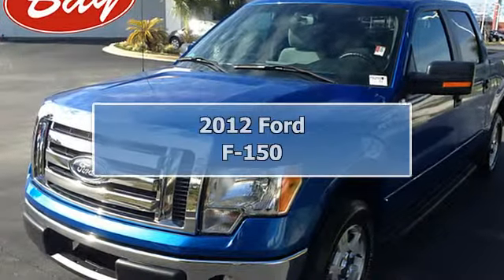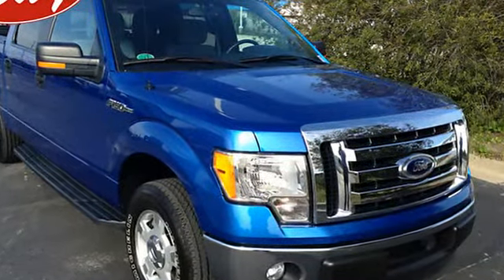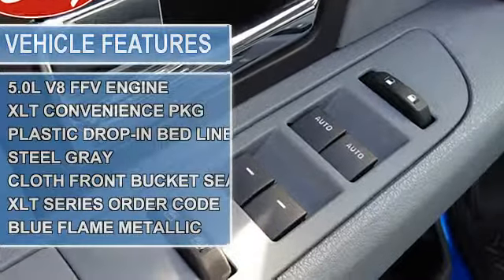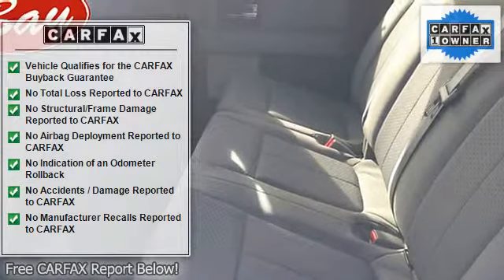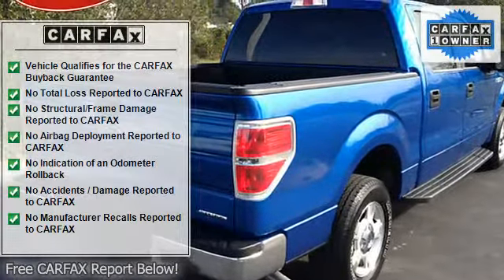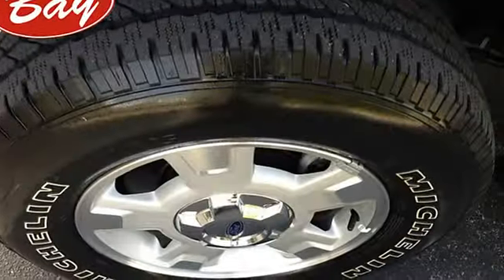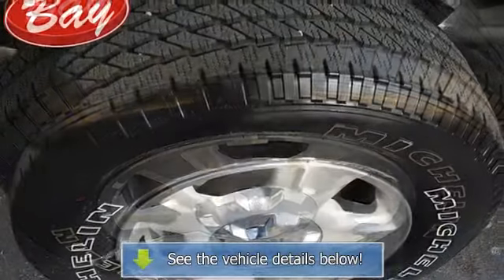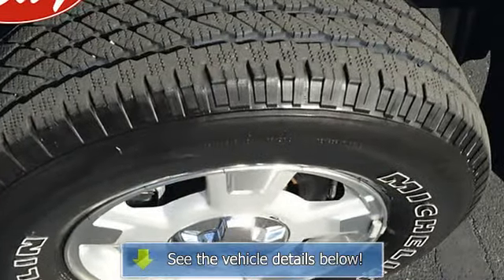2012 Ford F-150 - BayCars.com - Bay Automotive - Panama City, FL 32401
For Sale: 2012 Ford F-150
VIN: 1FTEW1CM1CFB29004
Engine: 5.0L V8 FFV ENGINE
Drivetrain:
Transmission: Automatic
Mileage: 5,543
Color: Blue Flame Metallic (exterior) Steel Gray (interior)

Features:
This 2012 Ford F-150 XLT is offered to you for sale by Bay Automotive - BayCars.com . This beautiful Blue Flame Metallic F-150 XLT qualifies for the Car Fax BuyBack Guarantee. Just say Show me the Car Fax and Bay Automotive - BayCars.com will provide the history report for free! At Bay Automotive - BayCars.com , we strive to provide pre-owned vehicles that don't have a pre-owned feel. This F-150 XLT allows you to enjoy a well-kept, spotless vehicle, as clean as it was when it left the factory. There should be no doubt in your mind about purchasing this 2012 F-150 XLT. This lightly-used vehicle is still covered by the Ford factory warranty. Buying a pre-owned vehicle shouldn't mean buying a vehicle with scratches, blemishes, and paint touch-ups. Fortunately, the paint on this 2012 F-150 XLT is as flawless as a new vehicle. This Ford includes:   BLUE FLAME METALLIC PLASTIC DROP-IN BED LINER MAX TRAILER TOW Package W/Power MIRRORS P265/70R17 ALL-TERRAIN OWL TIRES XLT SERIES ORDER CODE 5.0L V8 FFV ENGINE 6-SPEED ELECTRONIC AUTOMATIC TRANSMISSION W/OD STEEL GRAY, CLOTH FRONT BUCKET SEATS -inc: center console  See it at Bay Dodge-Chrysler-Jeep-Ram Used Car Center in Panama City, FL.